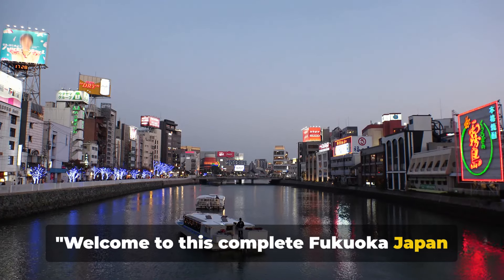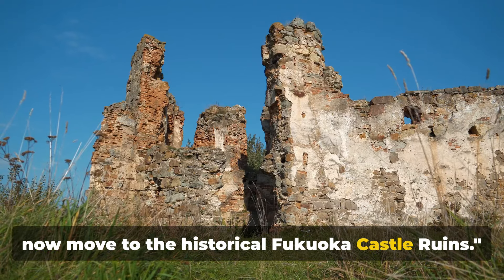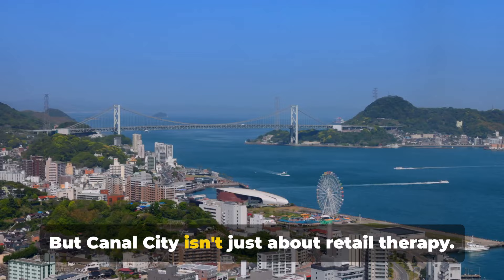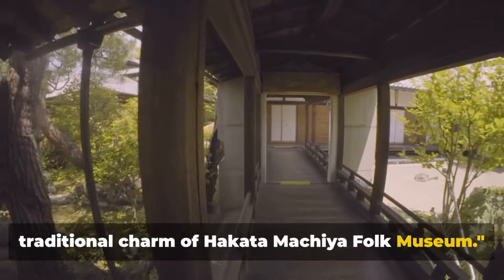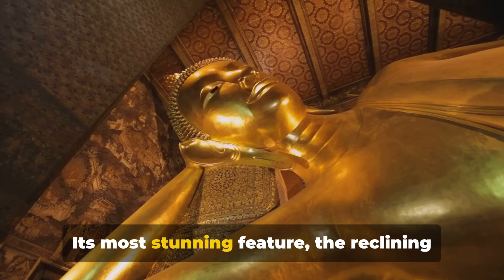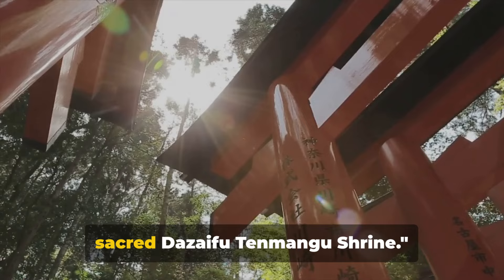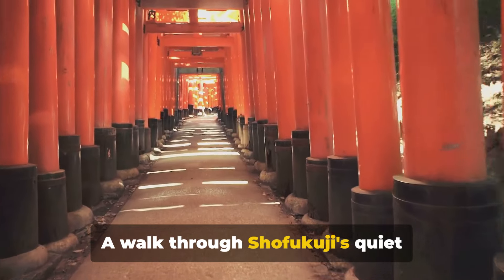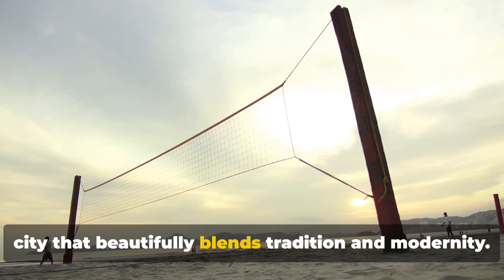Fukuoka Japan 2024 - Full Travel Guide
Fukuoka, a vibrant city on Japan's Kyushu Island, blends historical charm with modern flair. Known for its ancient temples like Tocho-ji and its sprawling Ohori Park, the city is a cultural hub. Fukuoka is famous for its street food, notably at the bustling yatai stalls along the Nakasu River, where locals and visitors alike savor Hakata ramen. The city hosts lively festivals throughout the year, including the Hakata Gion Yamakasa. Its proximity to beaches and islands, combined with a dynamic shopping and entertainment scene, makes Fukuoka a compelling destination for travelers seeking a mix of tradition and contemporary urban life.